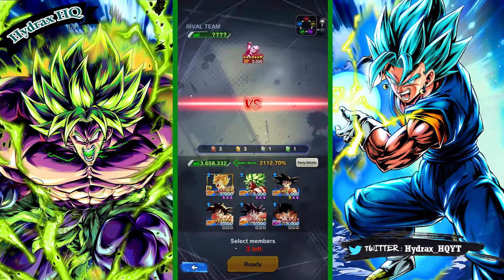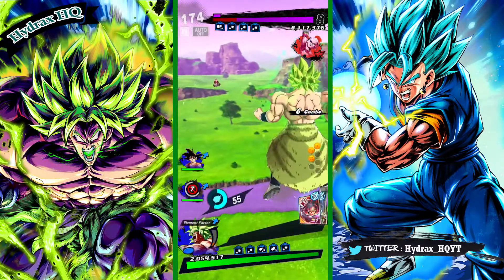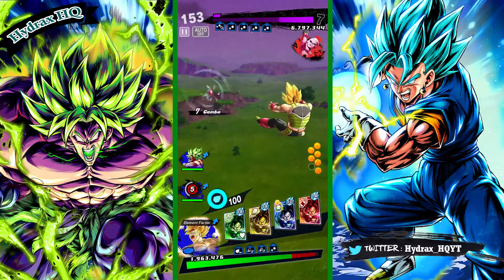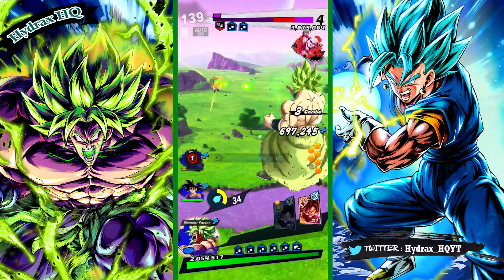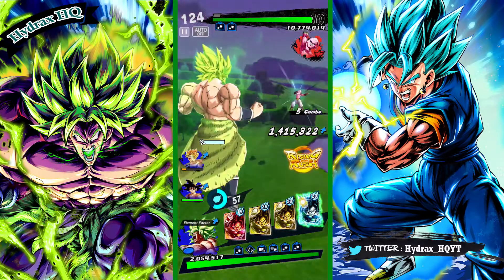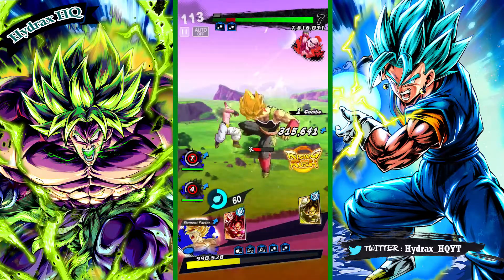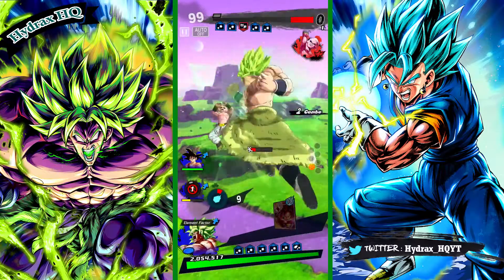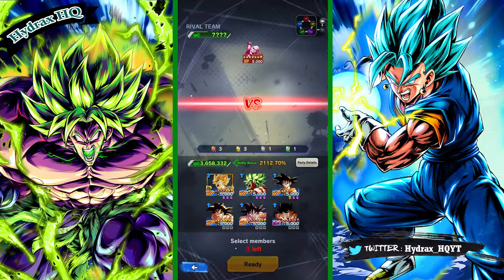HOW TO CLEAR STAGE 50 OF THE MAJIN BUU:GOHAN ABSORBED EVENT WITHOUT BOOST UNITS!!! TACTICS AND TIPS